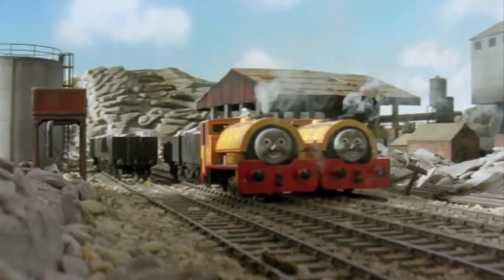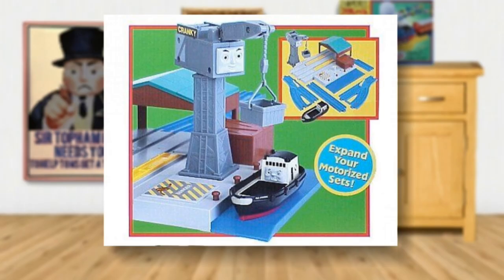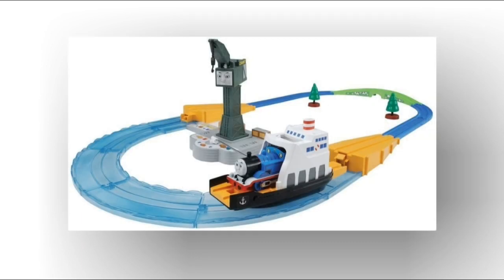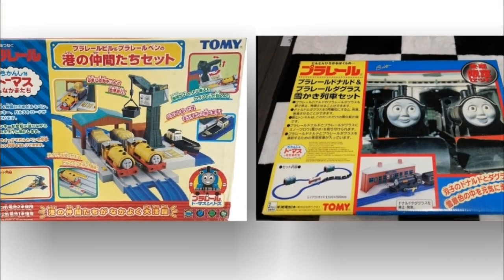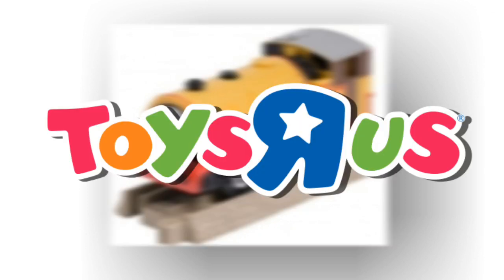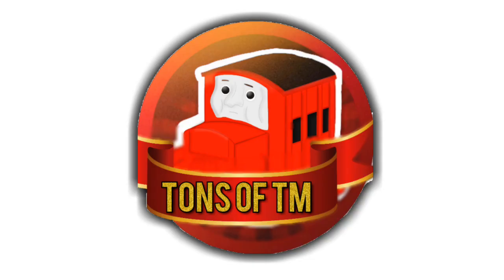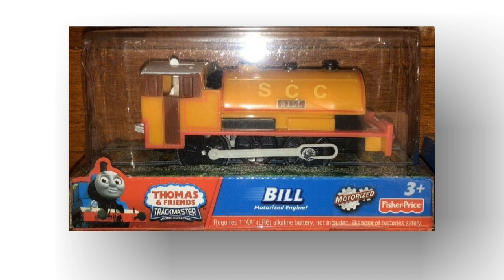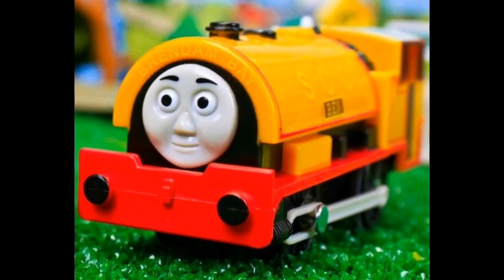ONLY RELEASE OF PLARAIL BILL IN A SET?! - | Tons Talks S4•E2 | (ft Thomasfan261)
a few mistakes were made in this video so let me fix those here:
the bill and ben harbor set was released in 2004
Bill's eyes are facing to the right, not Ben's